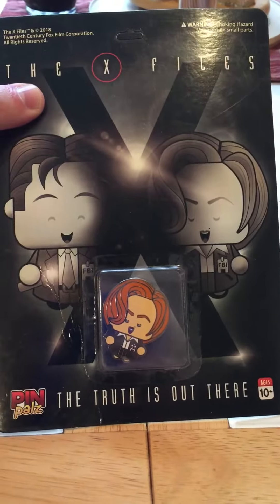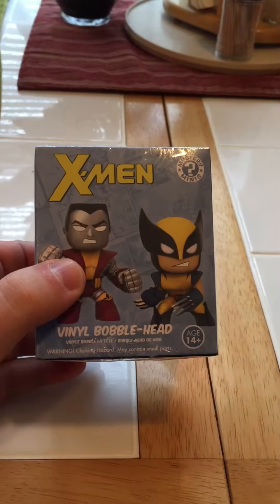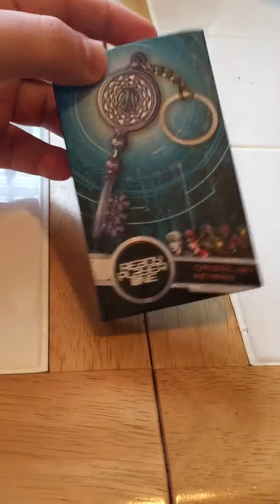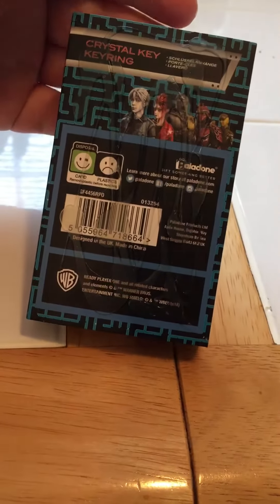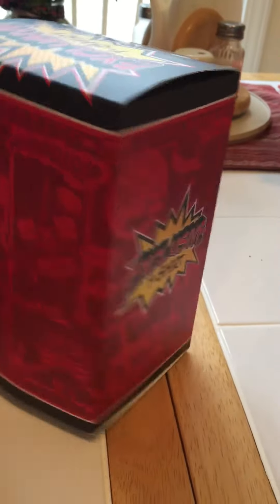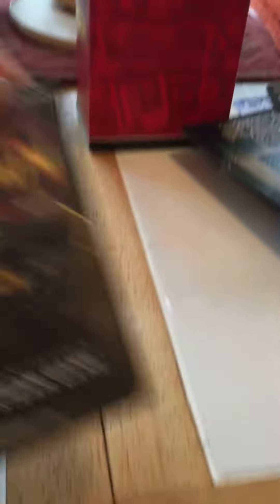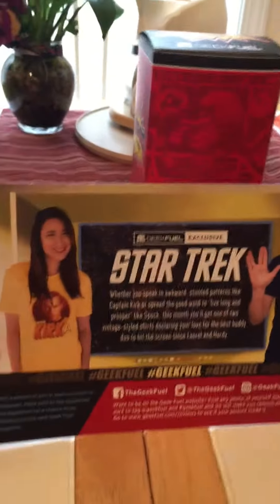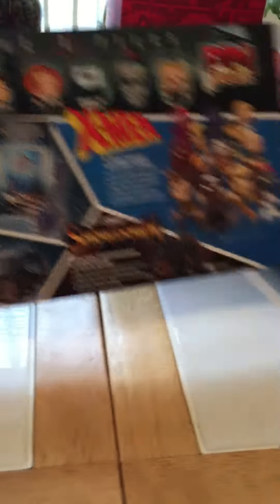Geek fuel box